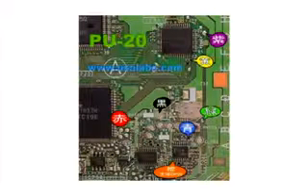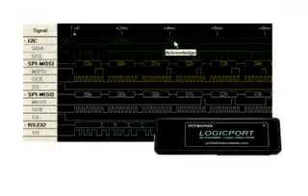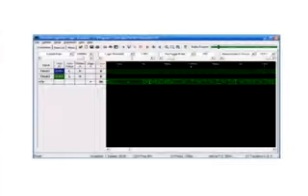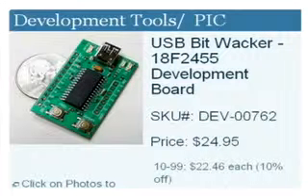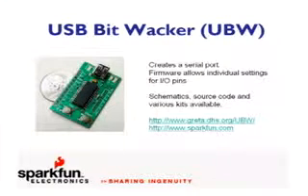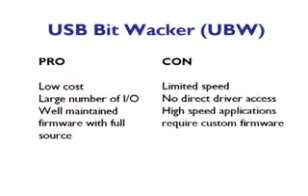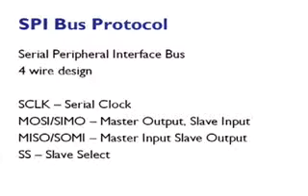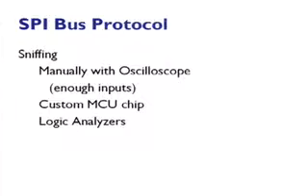2007 BlackHat Vegas V86 Miras Other Wireless 03